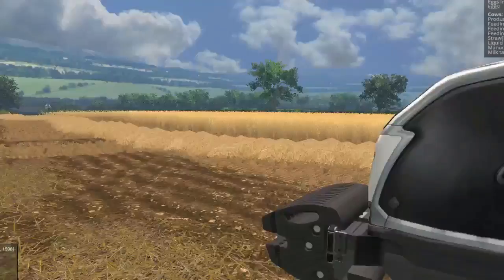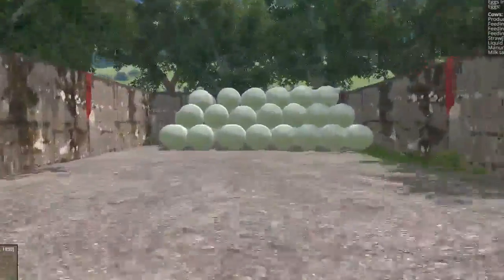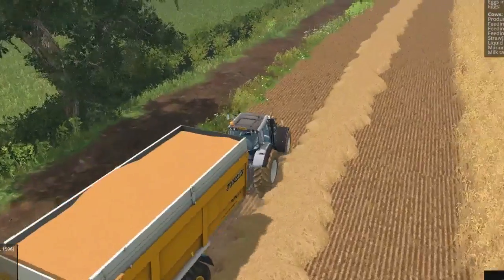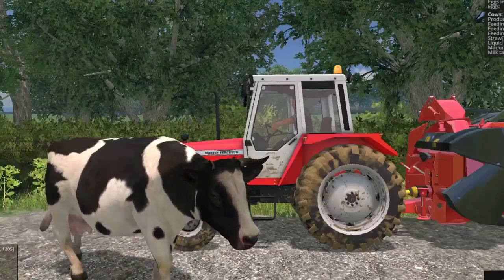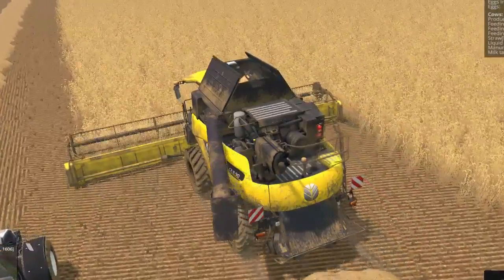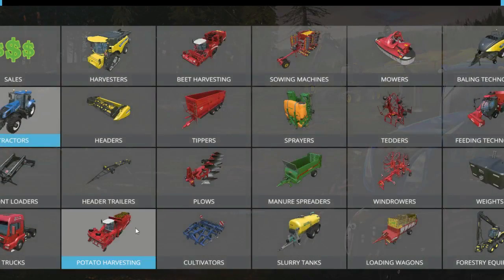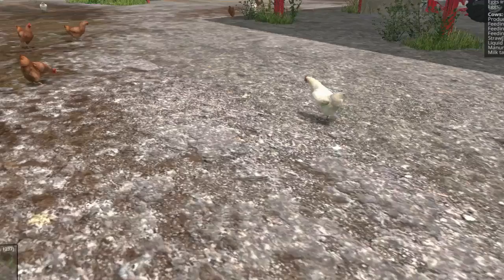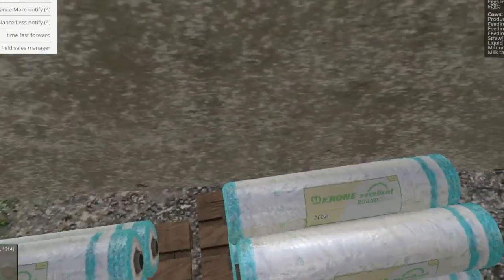Farming Simulator 15 - Melbury Estate - S7E27 - We need money